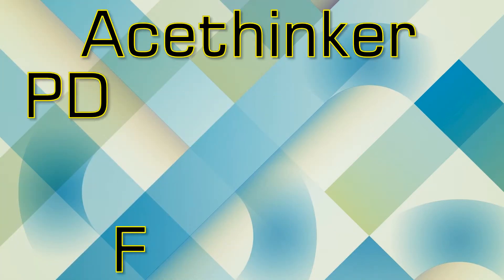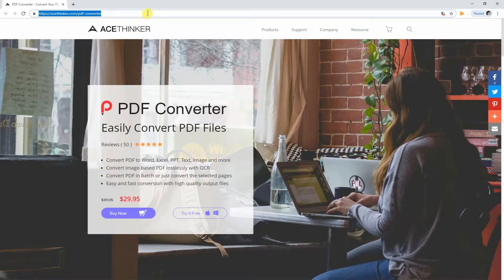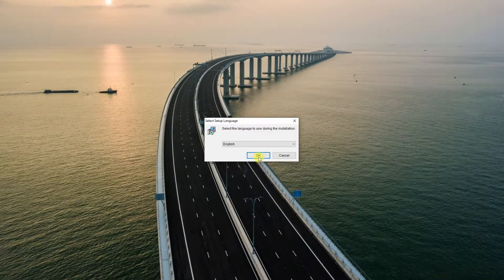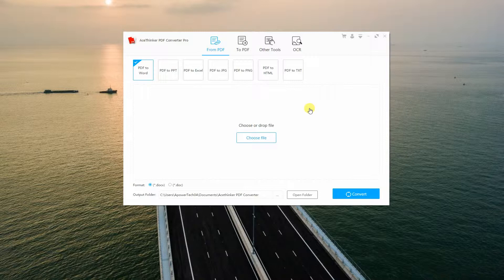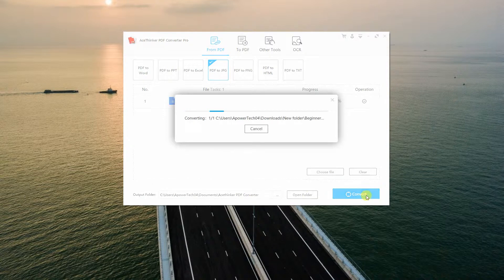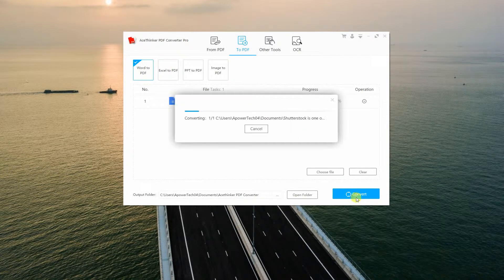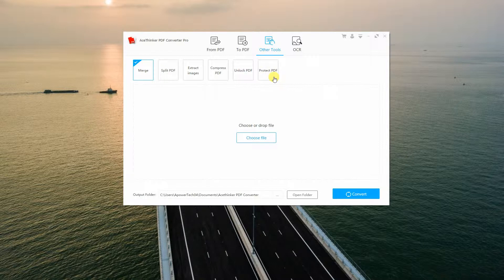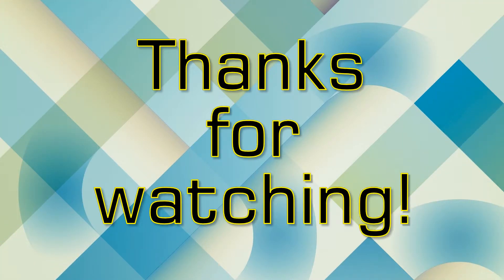How to use Acethinker PDF Converter Pro on Windows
A comprehensive video guide for you to utilize this tool for converting and editing PDF in easy way